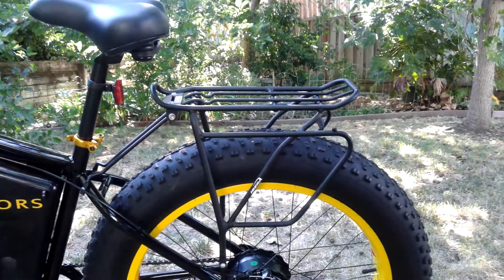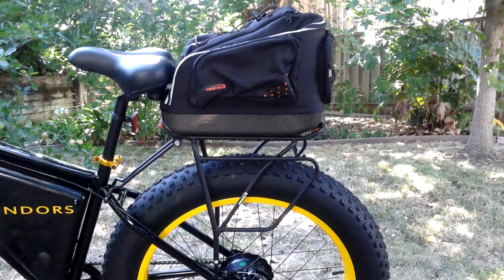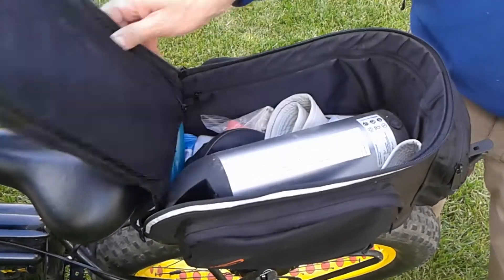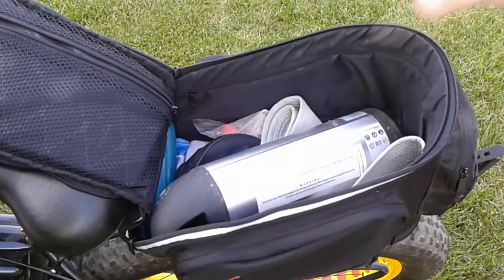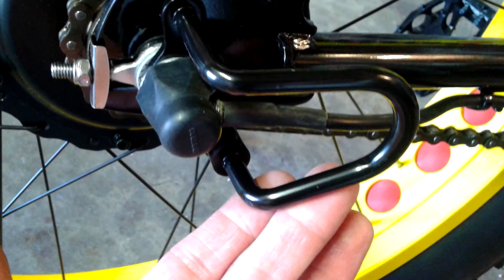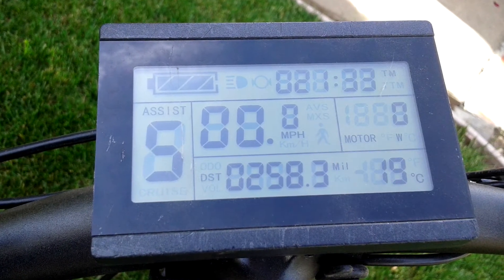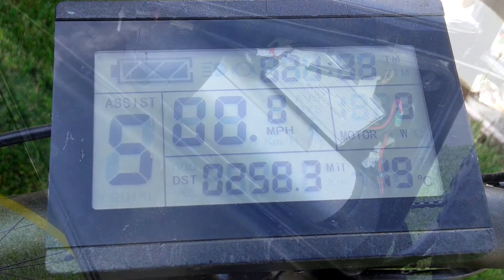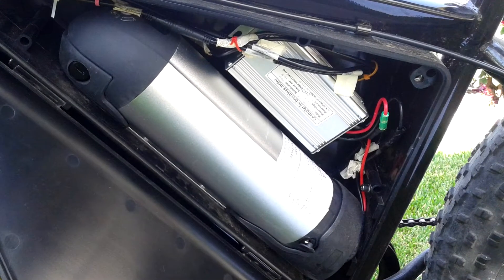Sondors Electric Bike Fat Tire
Review of Sondors fat tire Ebike, or "Fatty."  Launched originally at Indiegogo, this ebike is one of the original bikes produced by Storm Sondors.

On my bike, purchased three years ago, I added the Luna "Hot Rod" controller and LED.  I also added a rack and pack to hold a spare (more powerful) bottle battery.

Some of my Accessories:

Elbow Protection

Cycling Gloves:

Cycling Gloves

Bike Disadvantages: Single speed has only modest power. This is okay for slight hills, but definitely not adequate for steep grades. Modest range (perhaps 15 -20 miles).

Bike Advantages: Simple, inexpensive, and a lot of fun to ride. Be prepared for a lot of stares and questions like, "What IS that?"